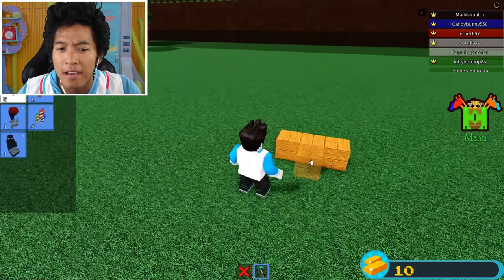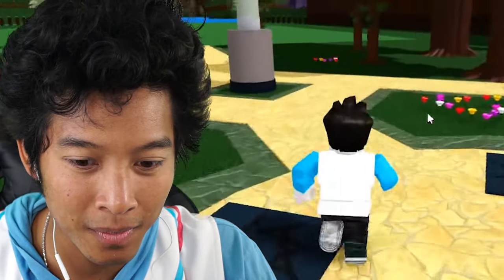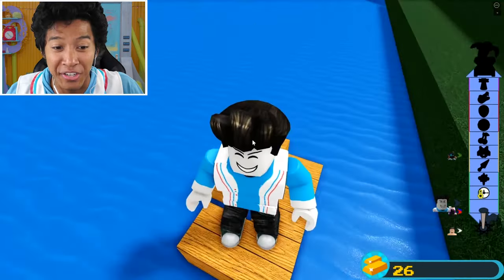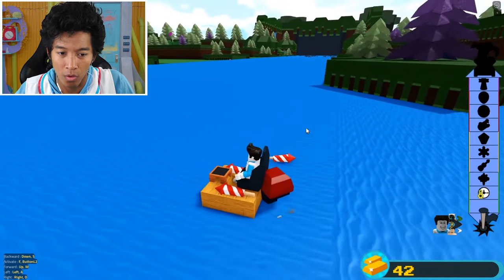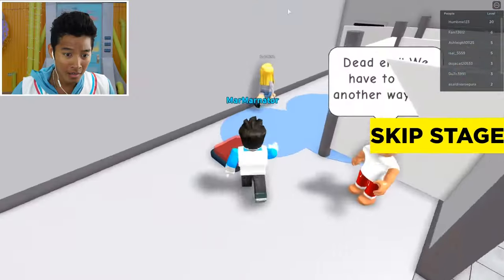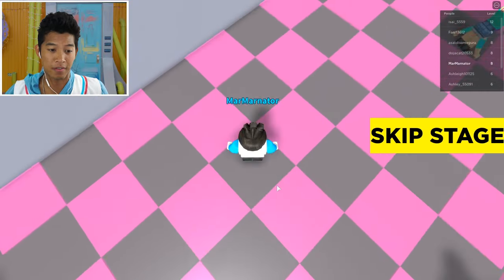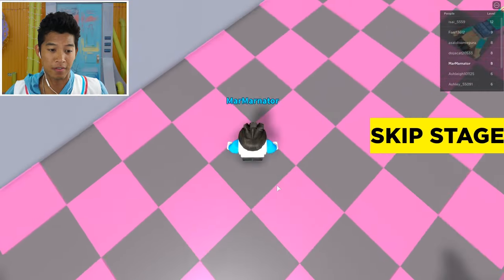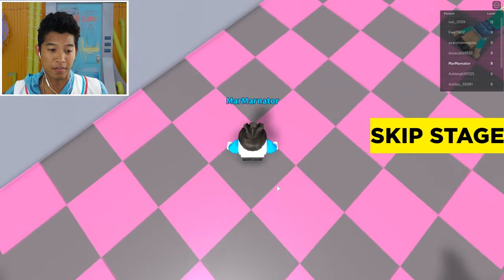MarMar’s EPIC Summer! Full Episode of Roblox SUMMER Adventures!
EXPLORERS! It’s summertime and MarMar wants to spend it gaming in ROBLOX and swimming in the pool! What do you like to do in summer?